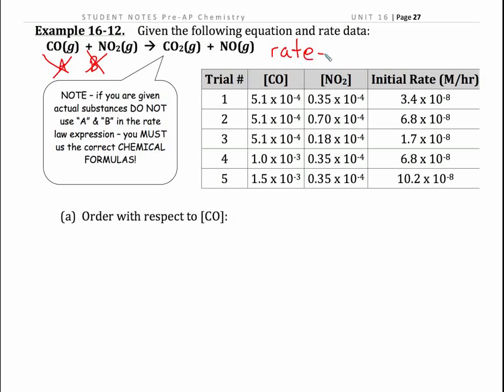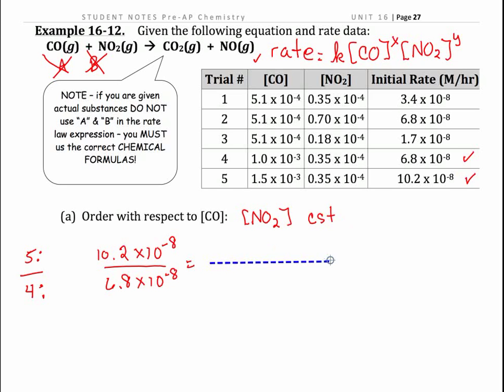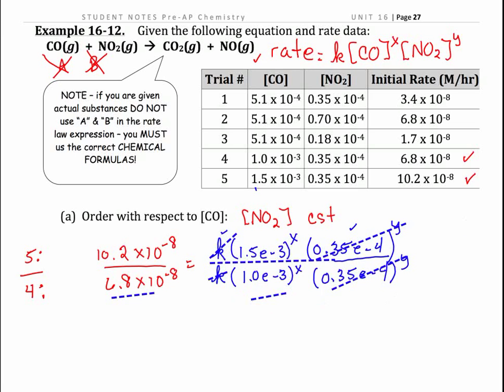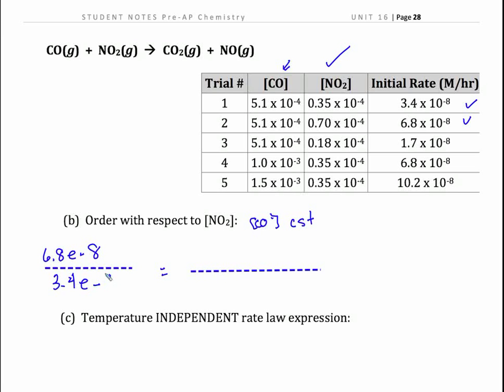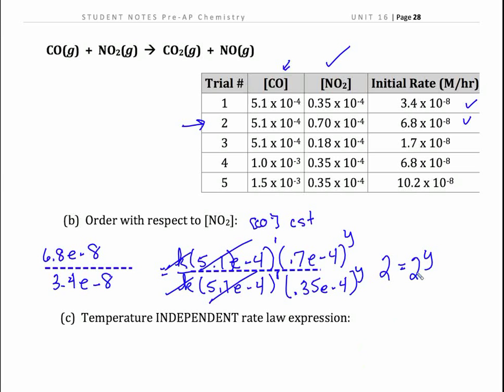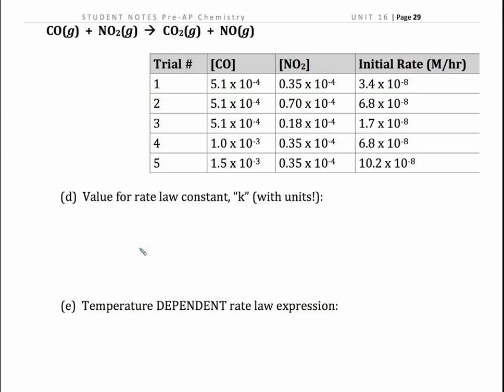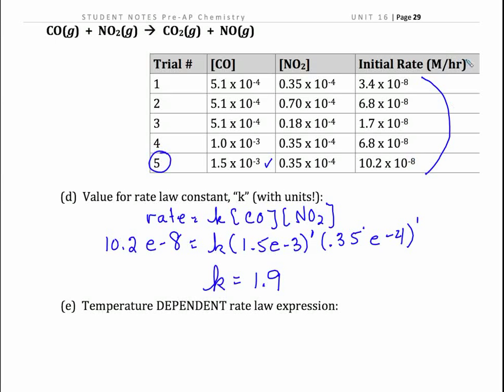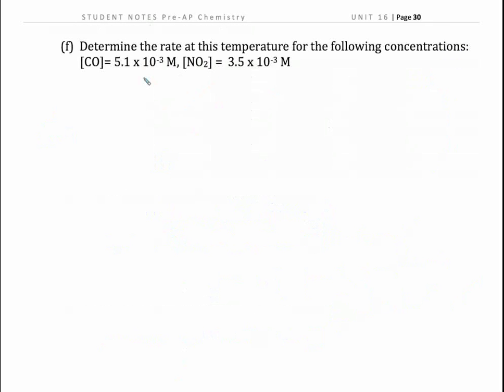Leggett PreAP Kinetics Equilibrium 16-10.mp4